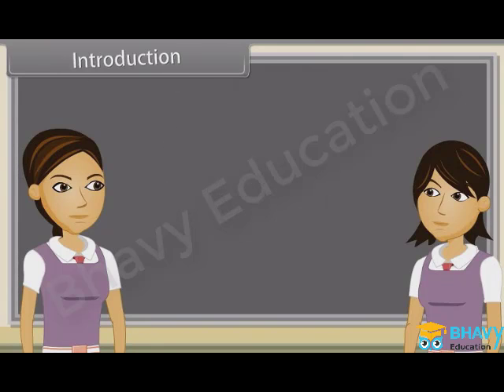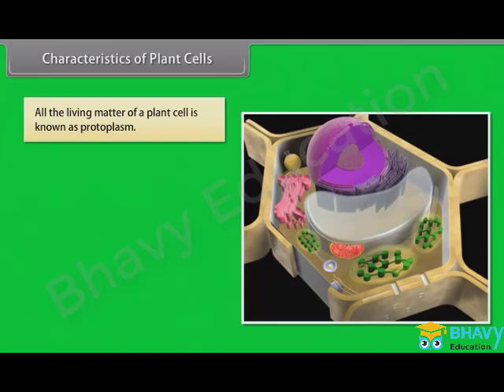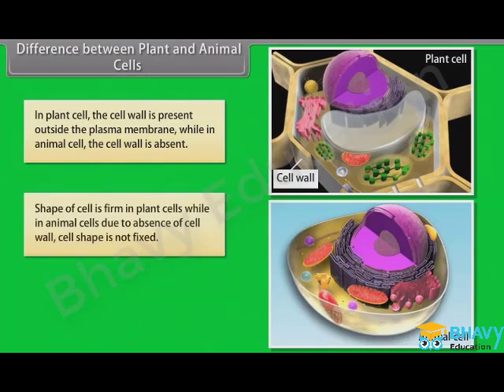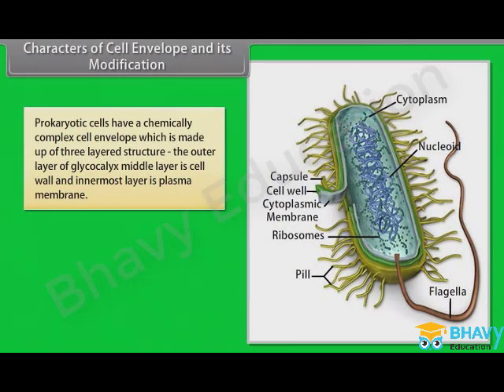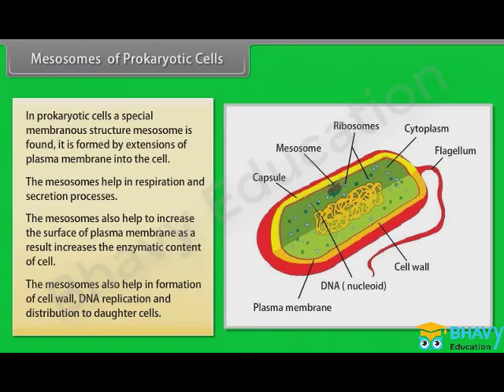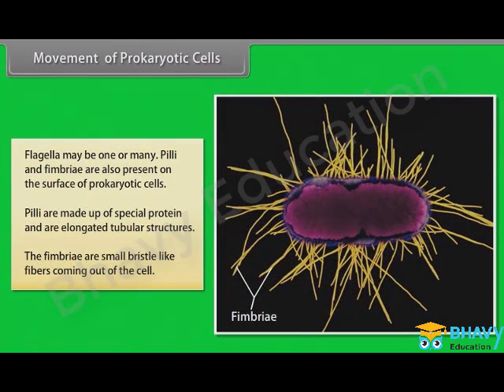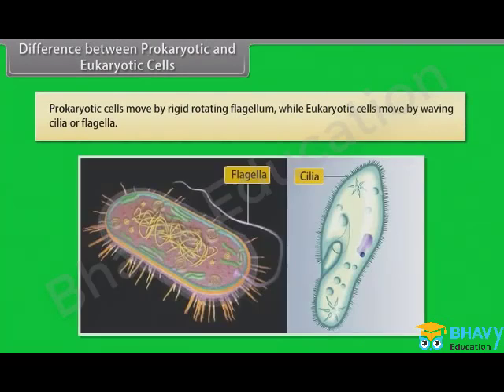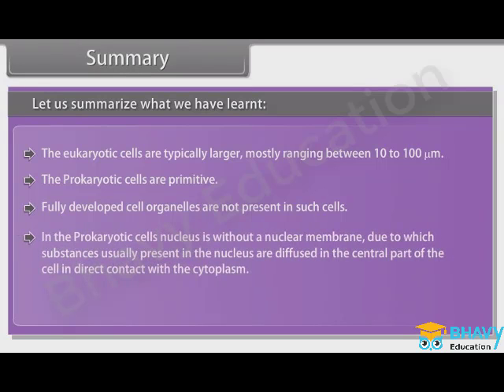Cell The unit of Life | Class 11 | Part 2 | BHAVY EDUCATIONS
The unit of life. The cell is the smallest, basic structural, and functional unit of living things; hence it is generally referred to as 'building blocks of life. Cells are capable of independent existence and performing essential functions of life.